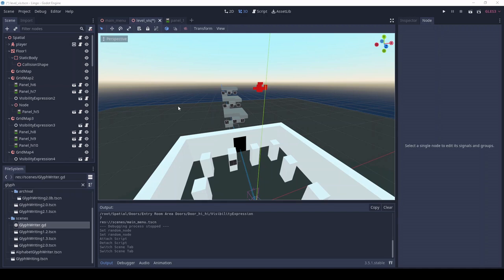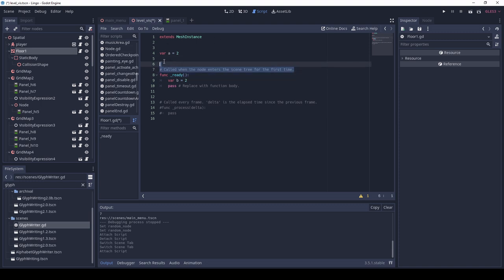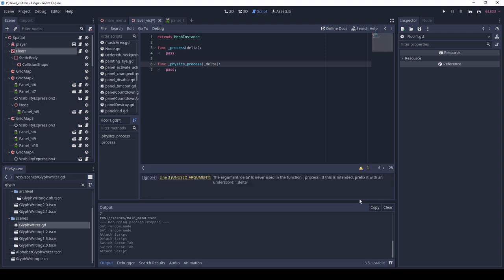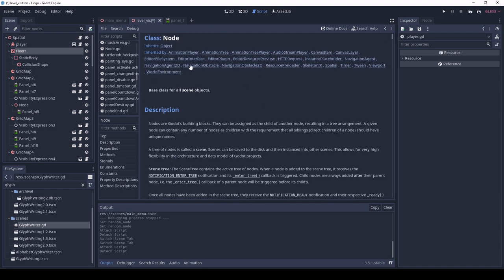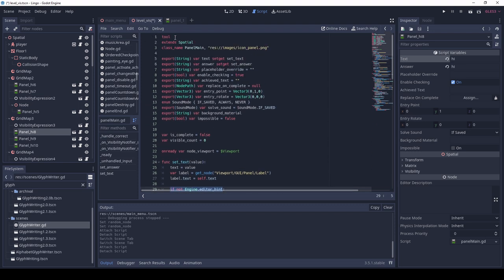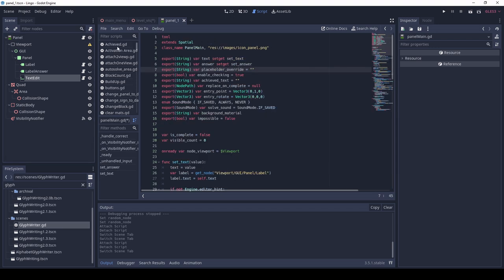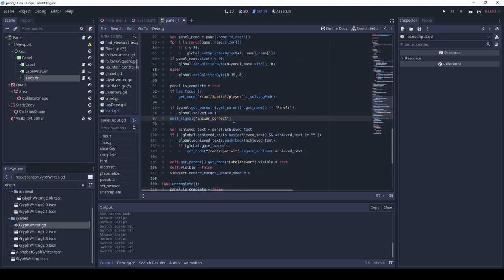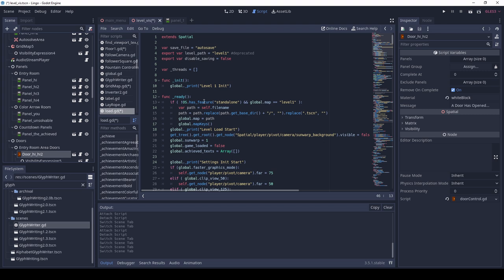Lingo Mapmaking: Godot scripting basics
This is not an introduction to scripting, but an introduction to scripting in Godot